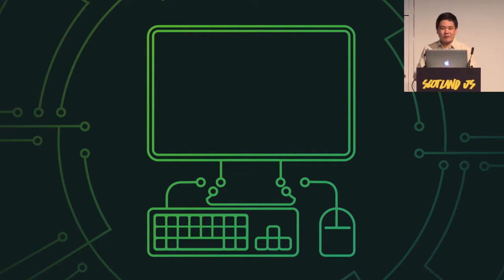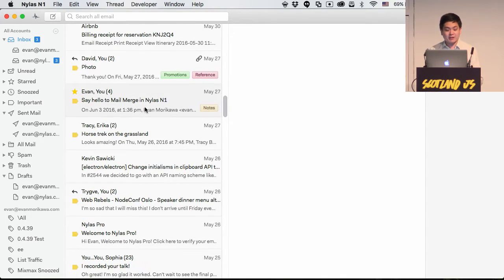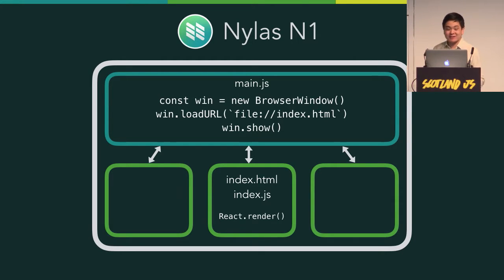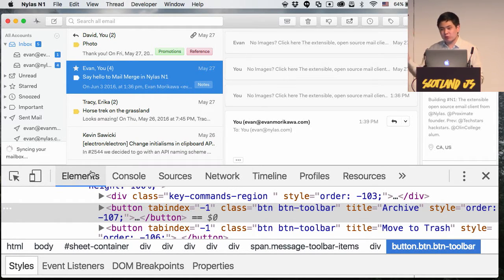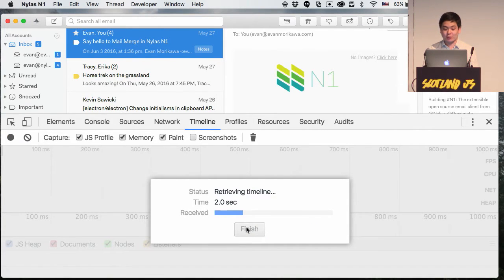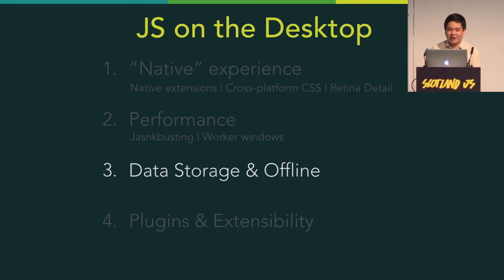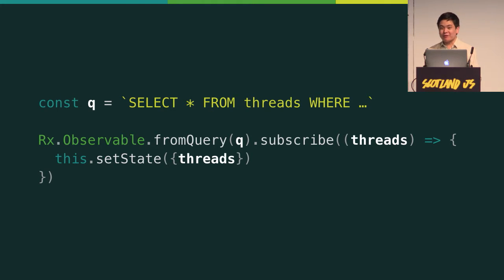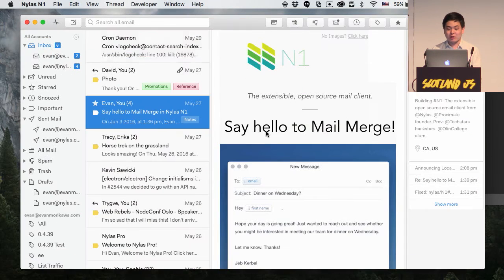Evan Morikawa: JS Takes the Desktop: Electron, React, and Native Win/Mac/Linux Experiences At Scale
Learn how Electron, React, Flux, & Node are used to build native-feeling Win/Mac/Linux desktop apps, and how they’ve enabled us to build N1: an open source, highly extensible, desktop email client.